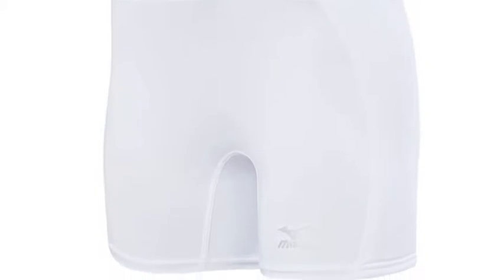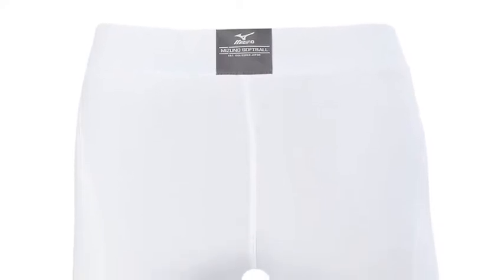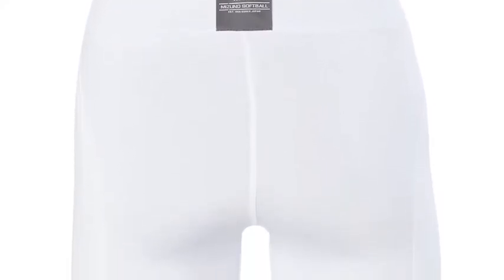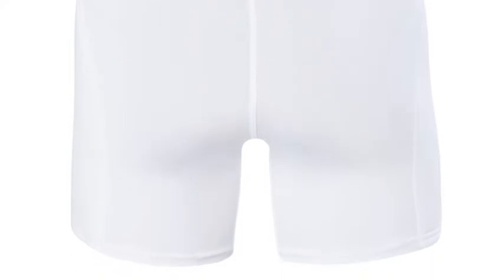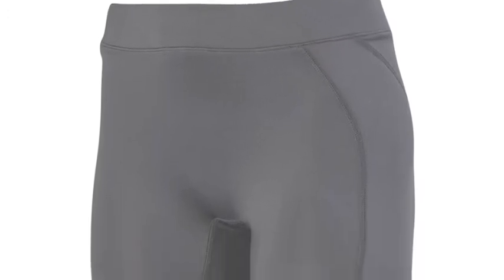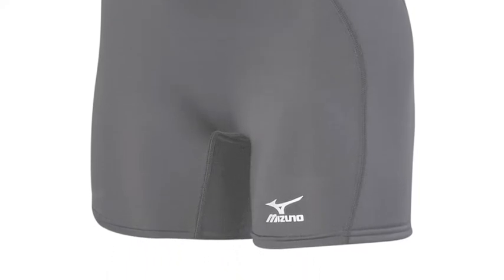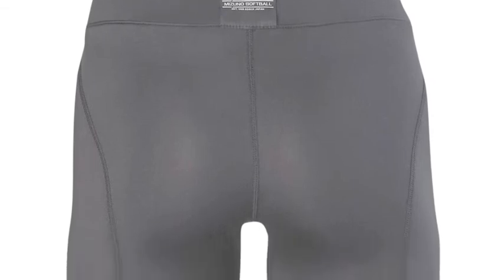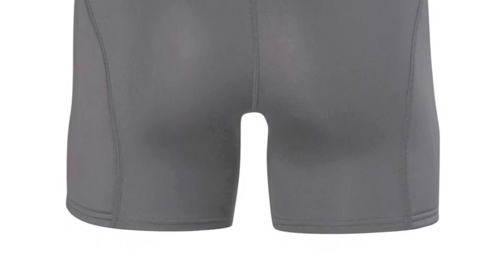Mizuno Womens Low Rise Padded Sliding Shorts | Baseball Bargains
The Mizuno Womens Low Rise Padded Sliding Shorts are a great option for game day as they will give you added protection on those tough fields.